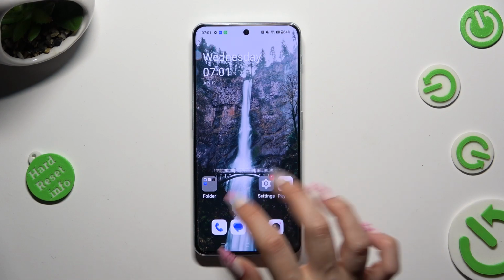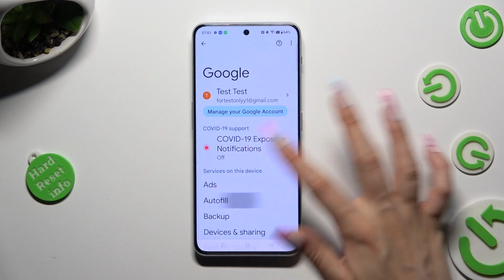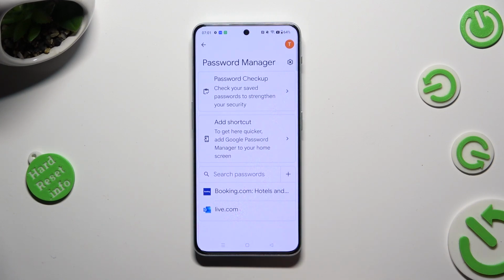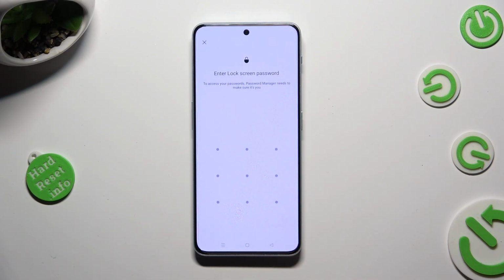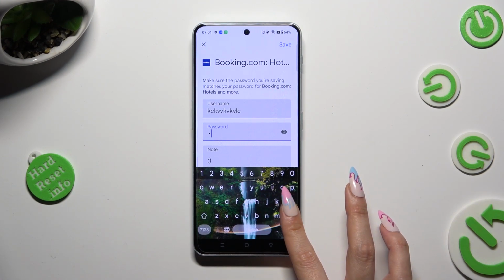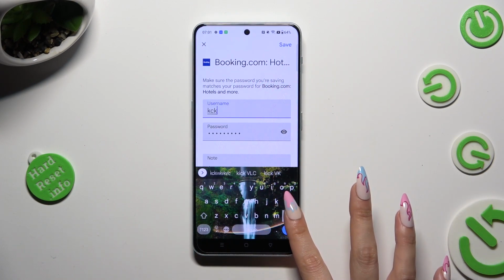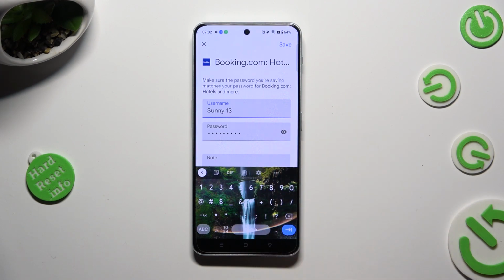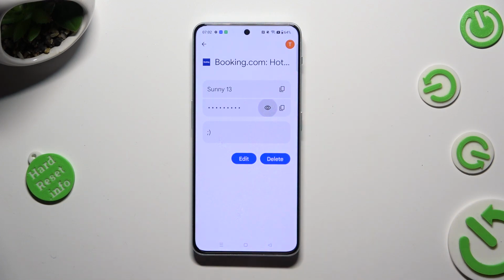How to Edit Saved Google Passwords Autofill on OnePlus Nord 3 5G?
Enhance your online security and convenience with this tutorial video. Discover how to easily edit and manage your saved Google Passwords Autofill entries on your OnePlus Nord 3 5G, ensuring accurate and secure logins.

How to Modify Google Passwords Autofill Entries on OnePlus Nord 3 5G?
How to Edit Saved Passwords Autofill on OnePlus Nord 3 5G?
How to Change Google Passwords Autofill Information on OnePlus Nord 3 5G?
How to Update Autofill Passwords on OnePlus Nord 3 5G?